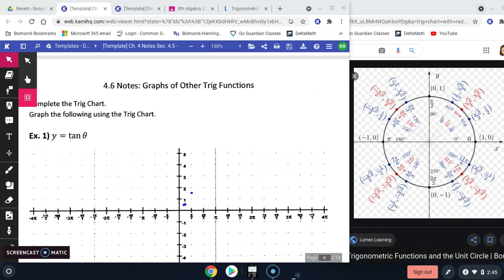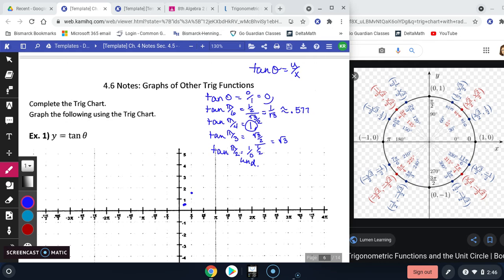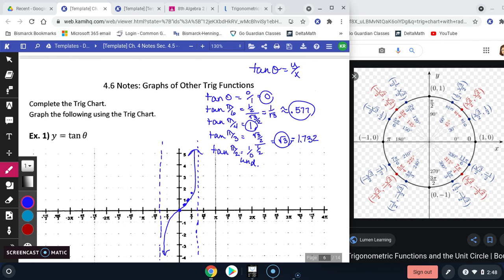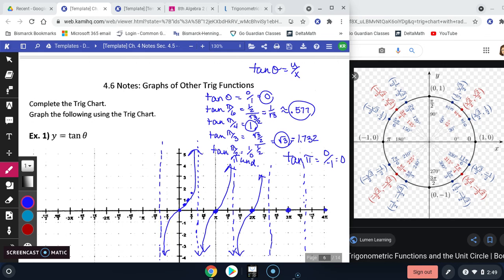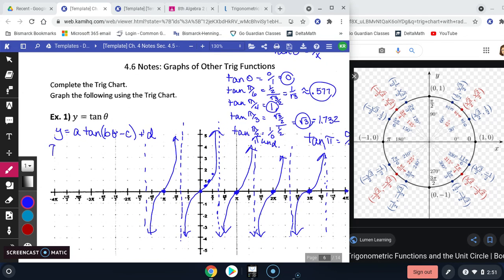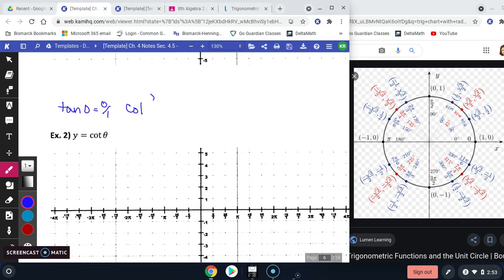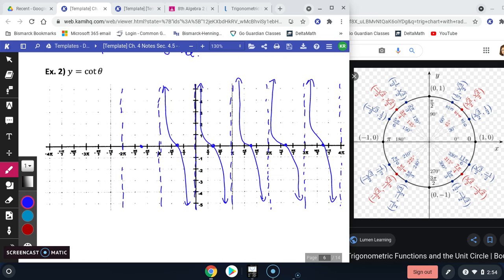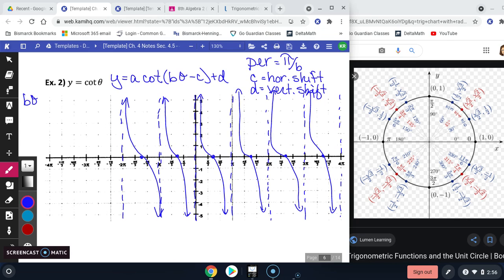PC Ch. 4 Notes 4.6 Part 1